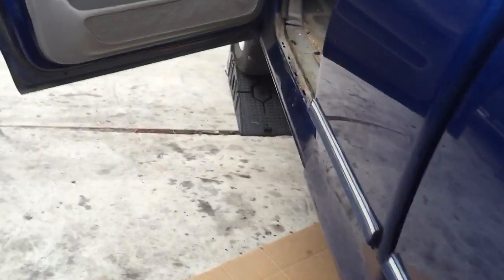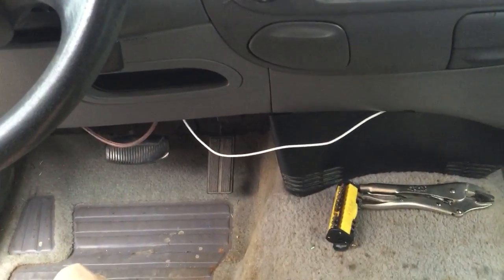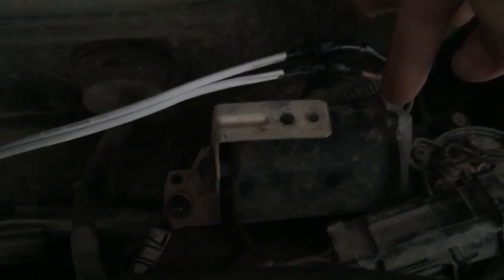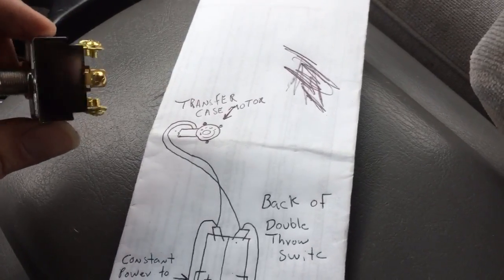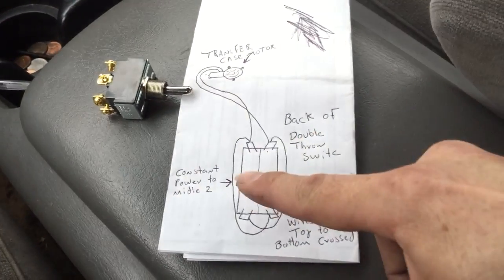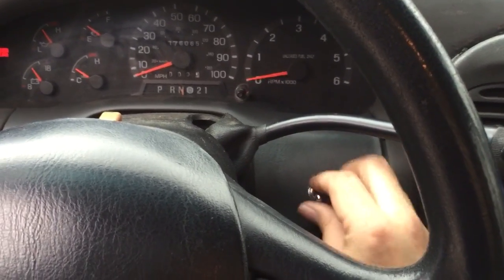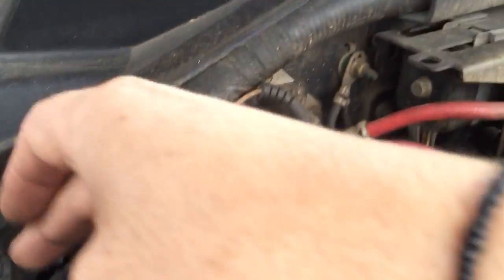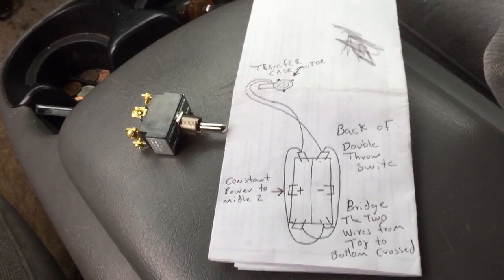Rigging transfer case motor F150 4x4 not working engaging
Getting transfer case motor to engage 4x4 directly without use the GEM computer thingy or any other electronics, just a switch.